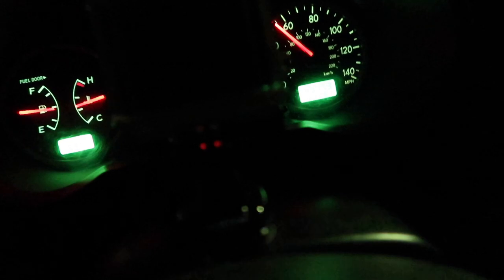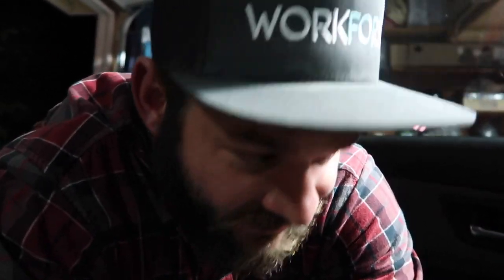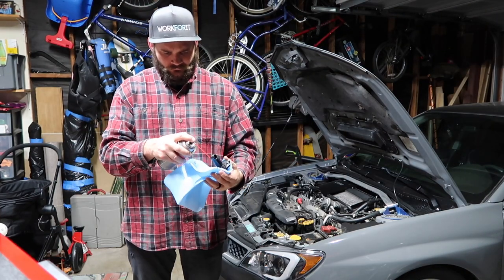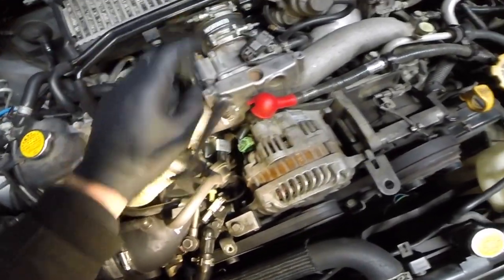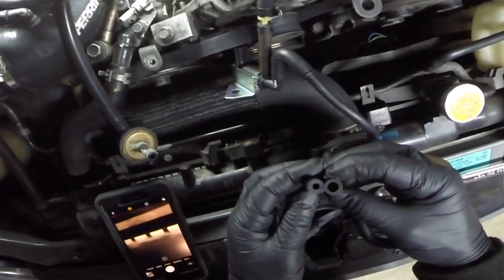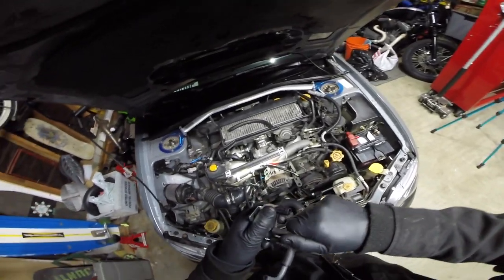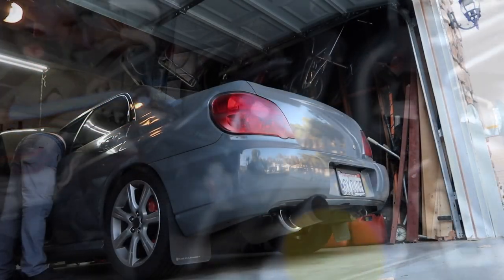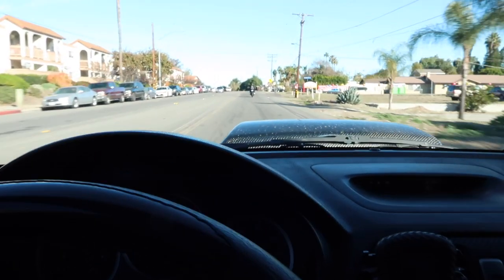Subaru WRX Boost Issues! FIXED! Replacing Old EVAP Hoses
OEM Part Number: 99071AC690 - Upper EVAP Hose to Intake Manifold
OEM Part Number: 22310AC241 - Lower EVAP Hose Assembly

MAF Cleaner
90 degree pliers